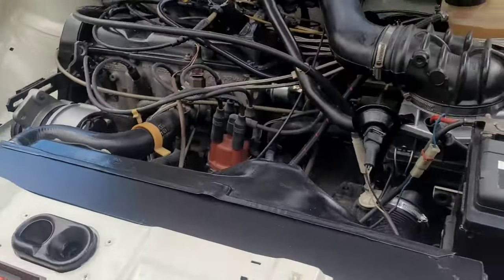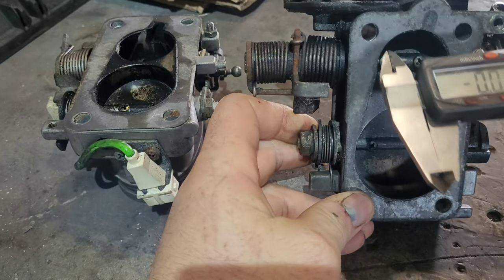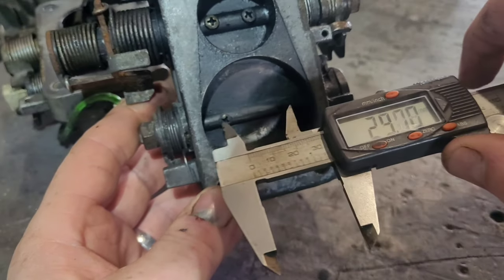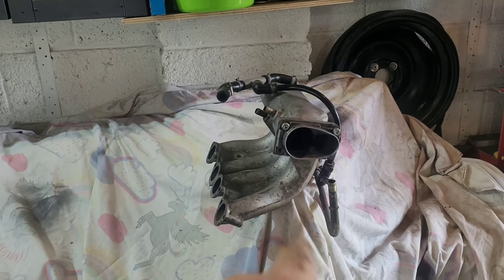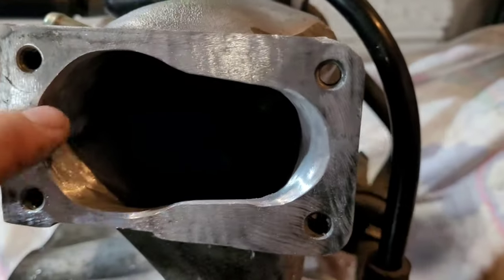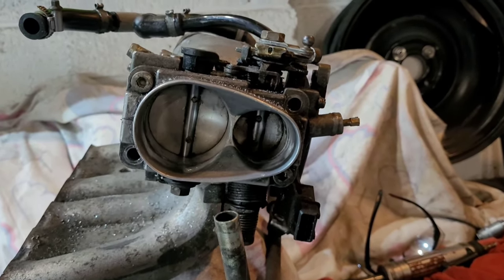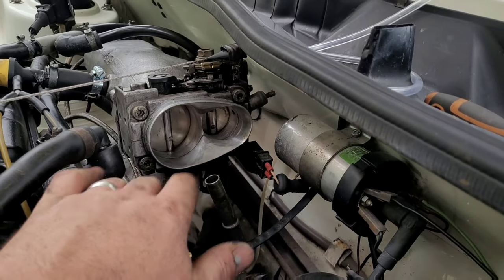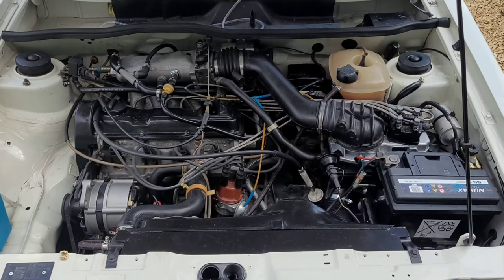VW Golf GTi Mk1 - Throttle Body Upgrade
Want to upgrade your throttle body to ones thats 20% bigger??

Well heres how to do it

Don't buy a Audi 2.2 TB (unless you want to) as you only need a 8v/16v Mk2 Golf Gti throttle body as they are the same size, either that or a audi 80 TB.

- Basic tools required (spanners, screwdrivers etc)
- Die Grinder with some good quality carbide bits
- Safety Glasses
- Ear plugs
- Gasket sealants
- CO2 Meter
- Ignition timing gun
- Small square hand file
- Sense of humour

- Fit new throttle body
- Adjust idle
- Adjust CO2 %
- Adjust Ignition timing

Then enjoy

To further improve this upgrade the addition of a 16v WUR to replace the stock item will allow a touch more fuel upon throttle opening to eliminate the small area of lean fueling (this isnt noticeable when driving)

However its not a must as shown in this video just the TB and a set up will provide a noticeable difference